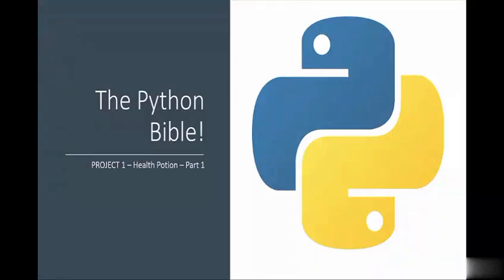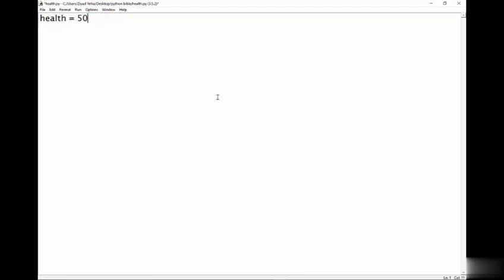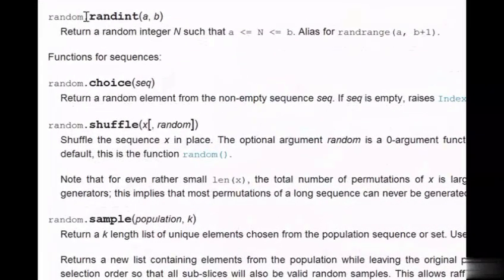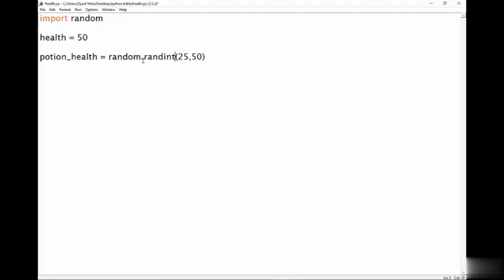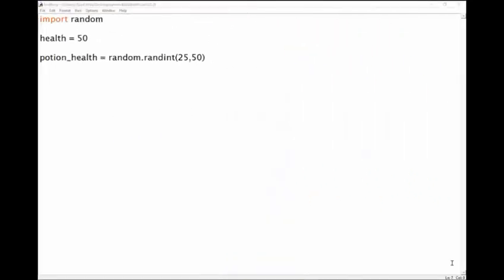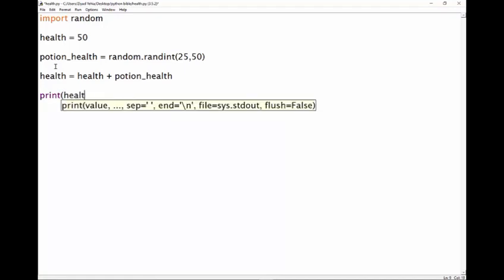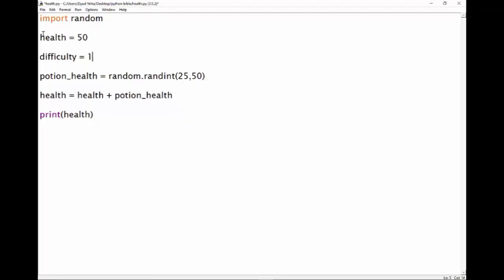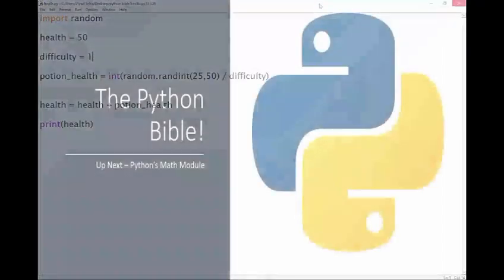Python Game Dev Project: Build a Random Health Potion System | Lesson 6 (2026)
High five! You are officially a game developer. In Lesson 6, we are building our first real-world project: A Health Potion System for a video game character.

In this tutorial, we tie together everything we’ve learned about variables and numbers. You’ll learn how to import the 'random' module to create unpredictable gameplay, how to update player stats, and how to build a difficulty system that scales (Easy, Medium, Hard). We also tackle a common beginner hurdle: Type Casting. Learn how to turn decimal floats back into whole integers so your player's health looks professional.

📌 Timestamps:
0:00:00 Project Kickoff: The Health Potion Scenario
0:01:21 Setting up your Health.py script
0:02:31 Micro Challenge: Defining the Player's Health
0:03:40 Importing the Random Module (The 'import' Keyword)
0:04:43 Pro Tip: Navigating Python Documentation & Help
0:05:48 How to use the random.randint() function
0:07:36 Micro Challenge: Generating Potion Health
0:09:56 Mid-Project Recap & Review
0:11:34 Part 2: Updating & Adding Potion Health
0:12:35 Micro Challenge: The Variable Overwrite Technique
0:14:08 Printing the Result (Built-in Purple Functions)
0:16:01 Implementing the 3-Level Difficulty System
0:17:49 Scaling Health based on Difficulty (Logic)
0:18:25 Introduction to Type Casting (int vs. float)
0:20:24 Testing Hard Mode vs. Easy Mode
0:21:56 What's Next: The Advanced Math Module (Optional)

Whether you want to build games or data models, mastering these logic steps is crucial. Let’s get coding!